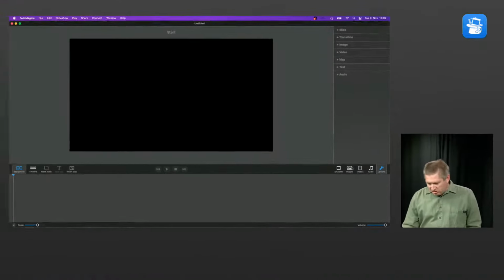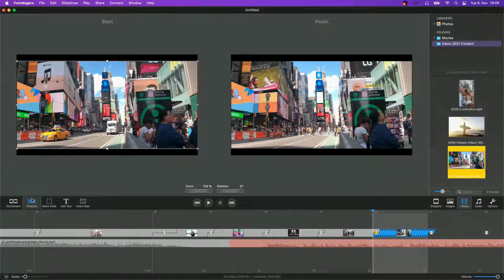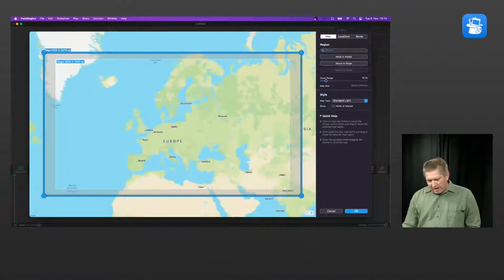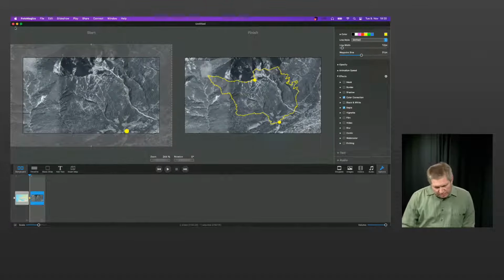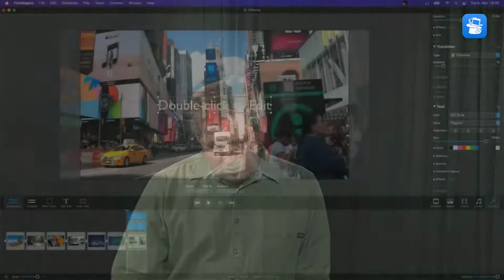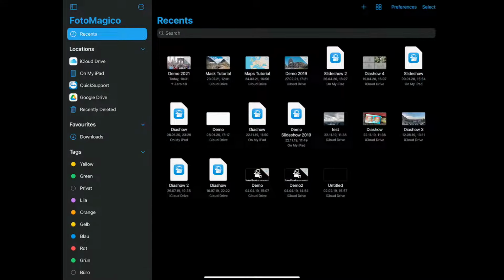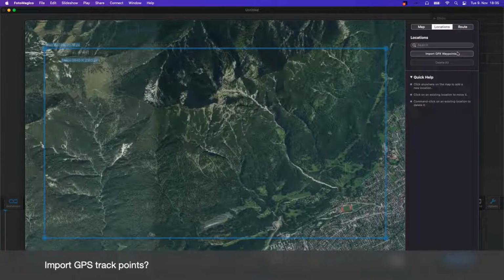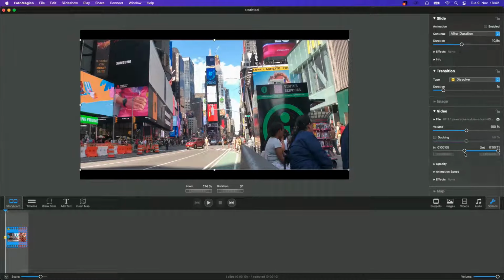FotoMagico 6 Live Launch. Product Demo and Q&A Session.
Live Demo and Q&A session.
Impress with the slideshow of your life​.